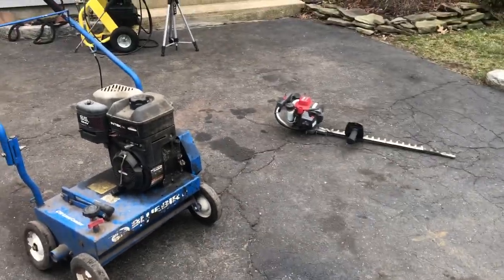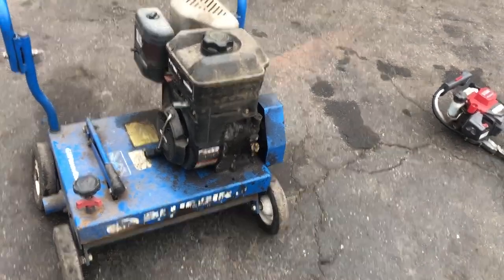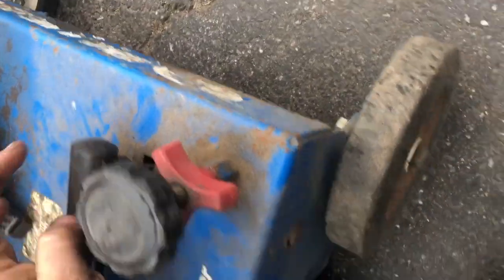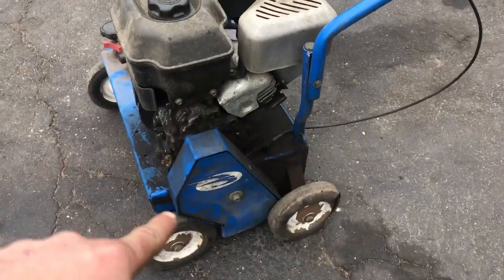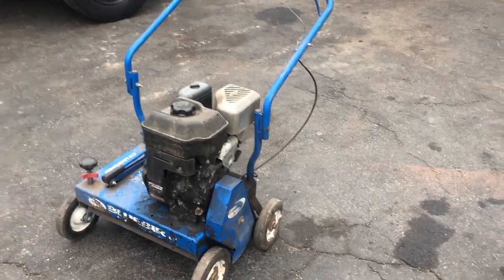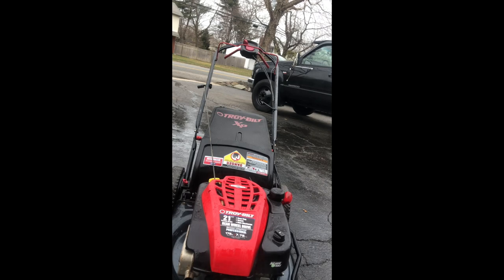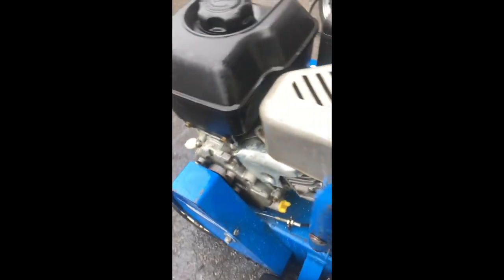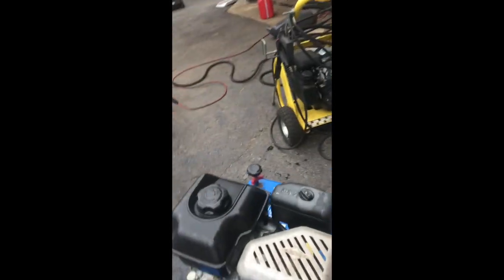Bluebird C18 Lawn Comb Power Rake Thatcher Flip n Fix Part 1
WELCOME TO ANOTHER EPISODE OF PATTAYS'S PERFORMANCE!

Picked up this Bluebird C18 Power Rake / Lawn Comb / Thatcher it looked really rough!
I had in my mind I was going to restore it!  After using my Greenworks PRO 2300 PSI Pressure Washer...I'm having second guesses.  Wheels are P.O.O.

Model Number of this Machine is C185BFC
Serial # P1453